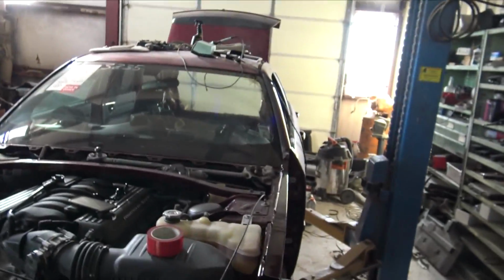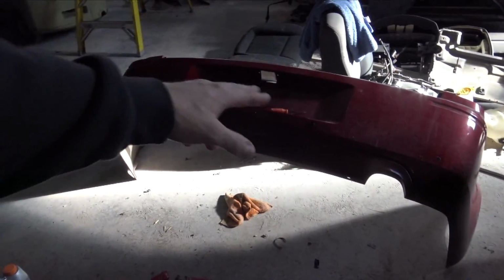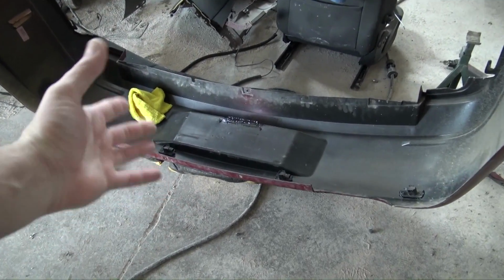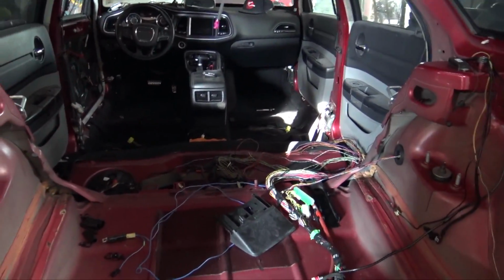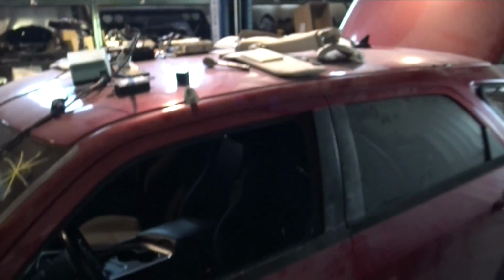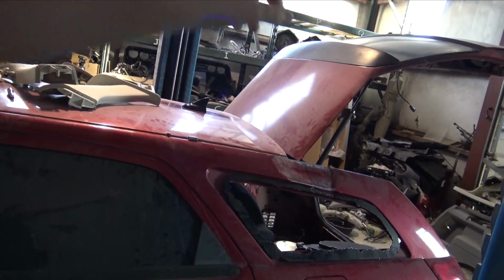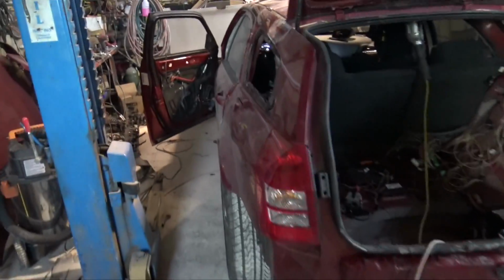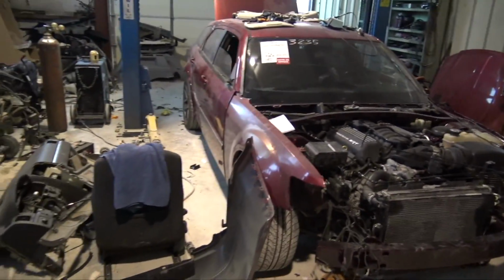Building the MAGNUM DODGE WONT | 500HP 6 4L 392 SCAT PACK WAGON PT9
I finally got the interior in the car or most of it that is and most of the wiring done as well. This car sounds so good, I can't wait to drive this thing and surprise people.

Panel Bond